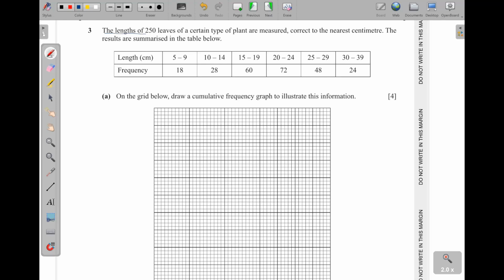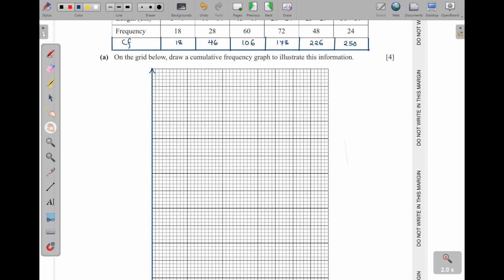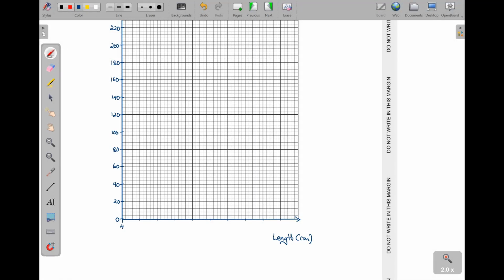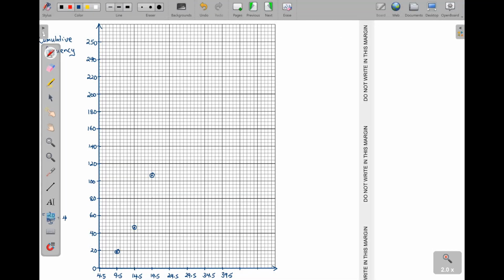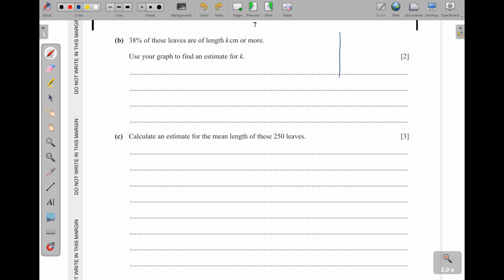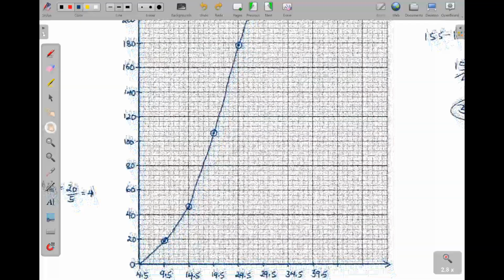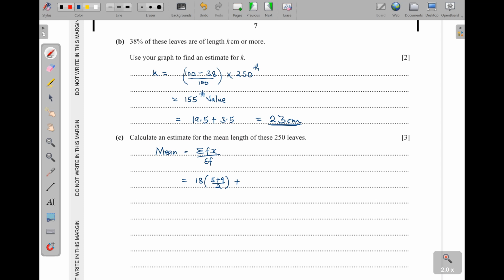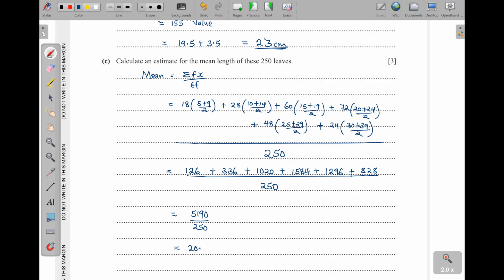9709/52/F/M/25 - QN 3 (STATISTICS) -- PROBABILTY & STATISTICS PAPER 52 FEB/MAR 2025